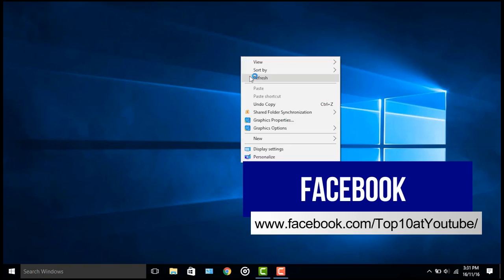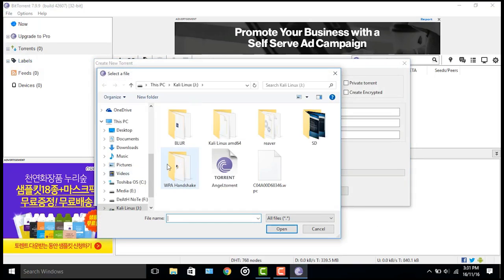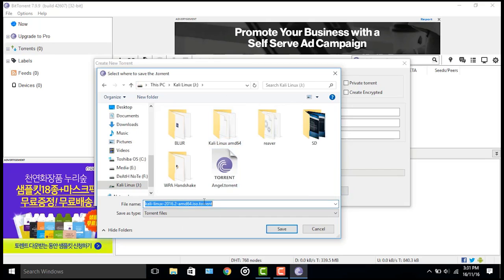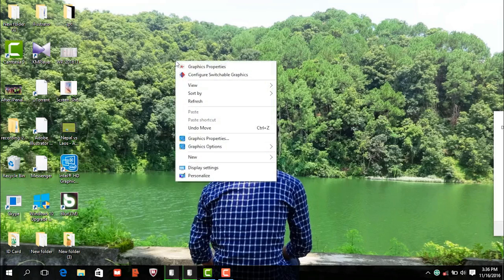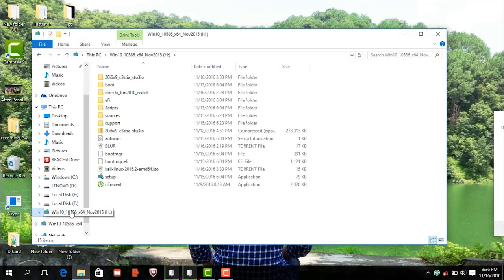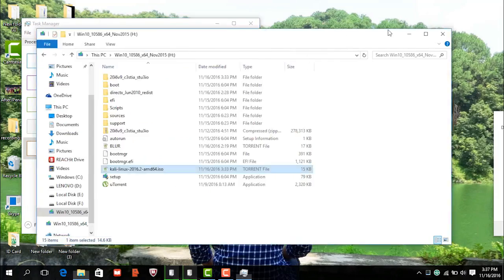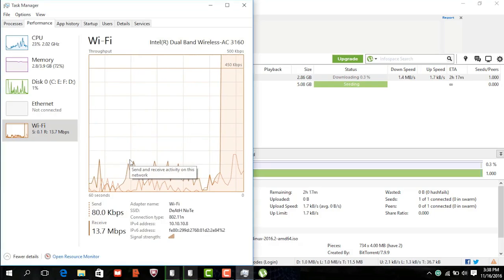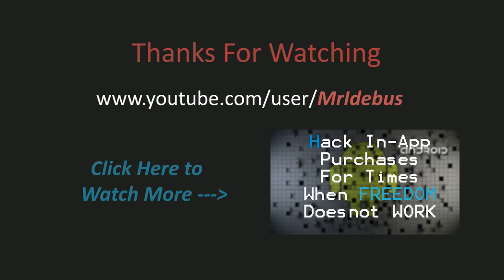Share Files Folders across LAN using Torrent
Quick Tutorial, and Tech Life Hack to Transfer large, multiple Files or Folders Across LAN, even Wifi between PCs.